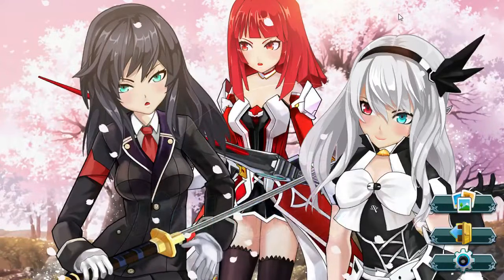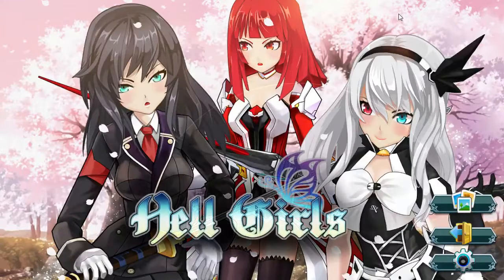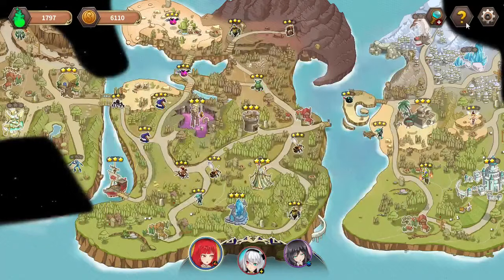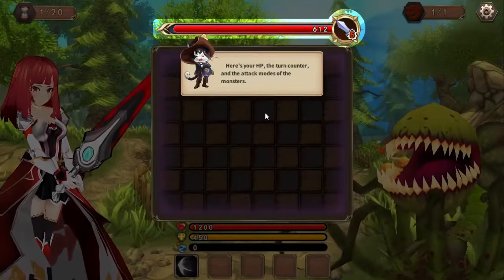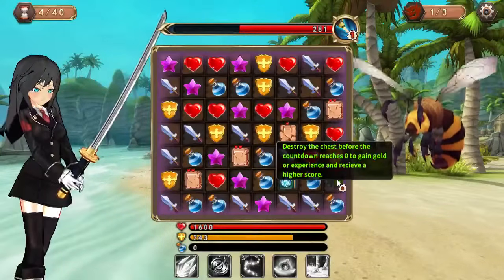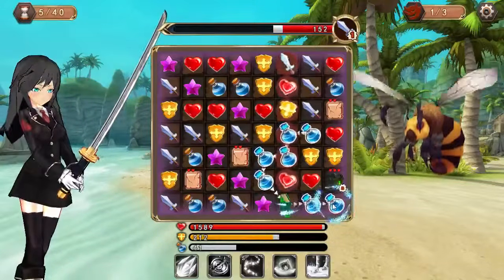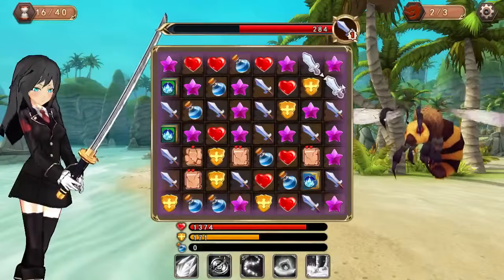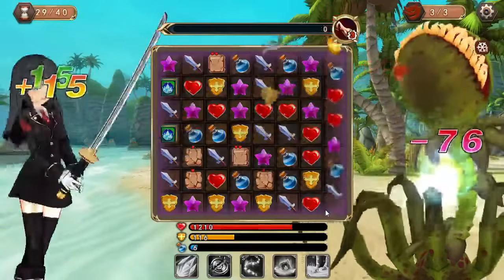Silverain Reviews: Hell Girls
Hell Girls is a puzzle RPG created by SakuraGame that prioritizes match 3 strategy over speed.
Each character has a varying play style that can be customised through gained skills and armour.